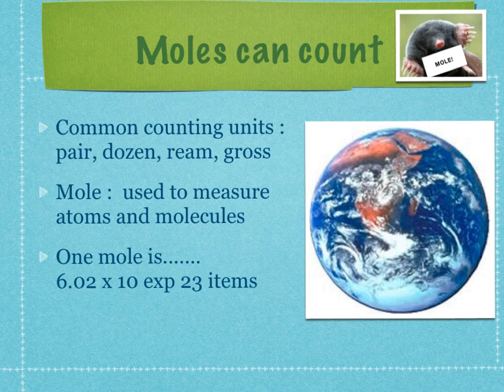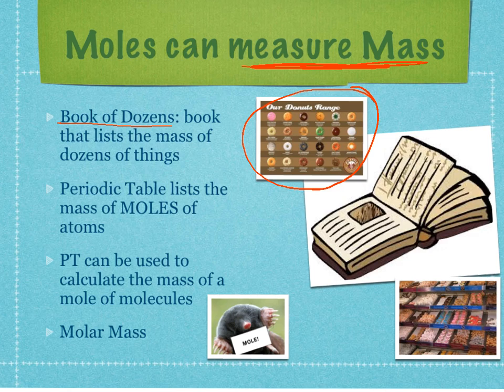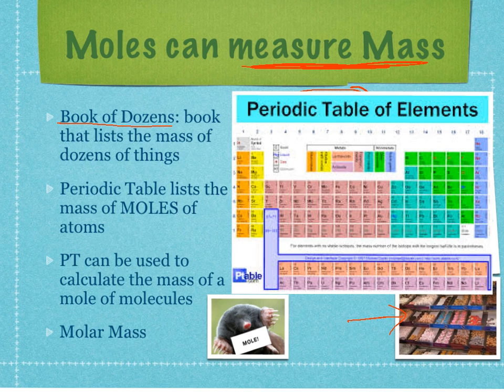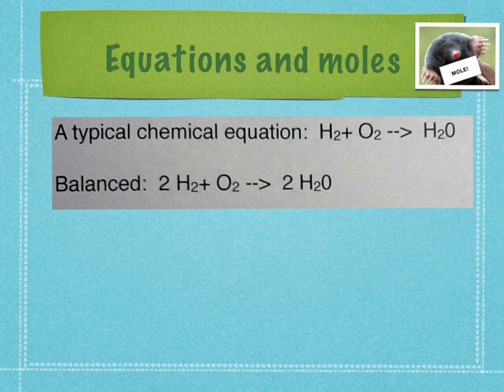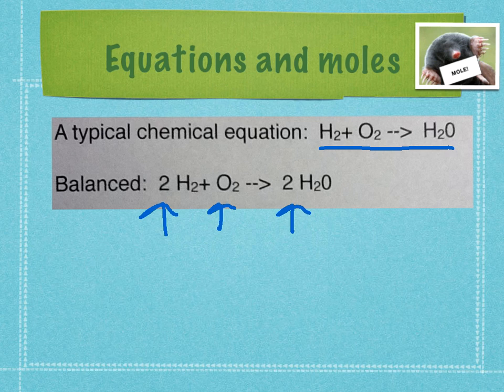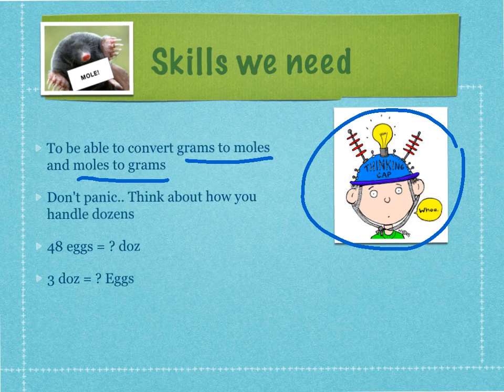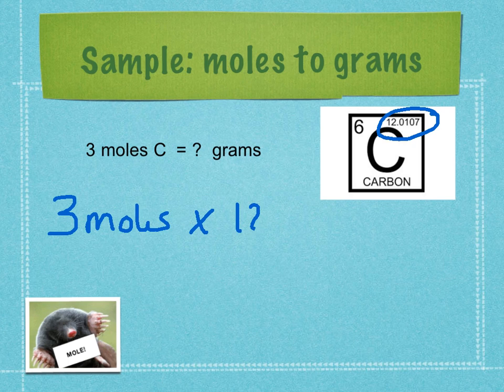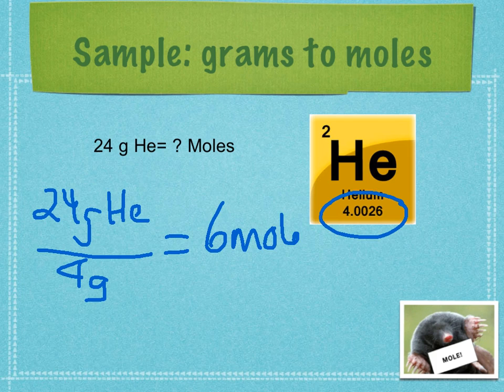intro to moles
basics of mole calculatios